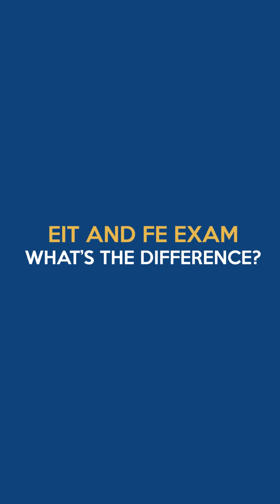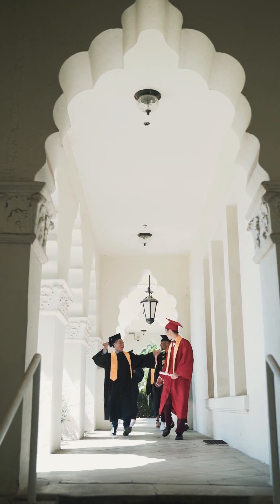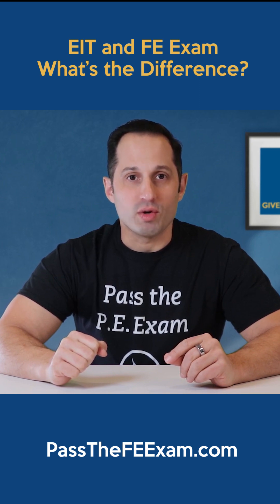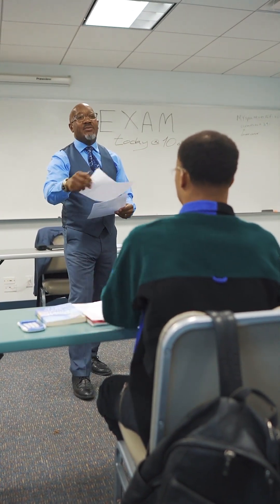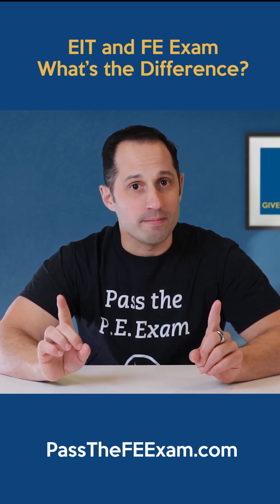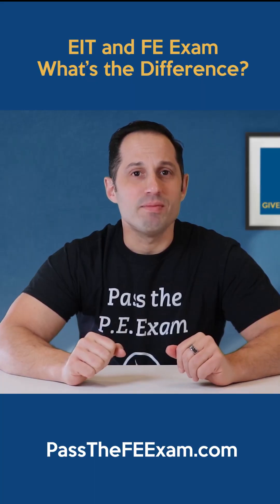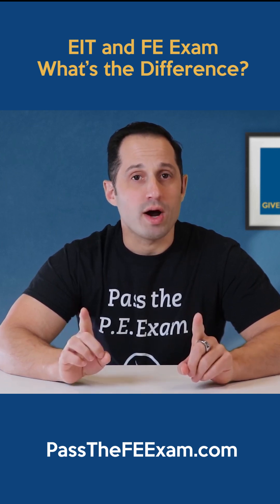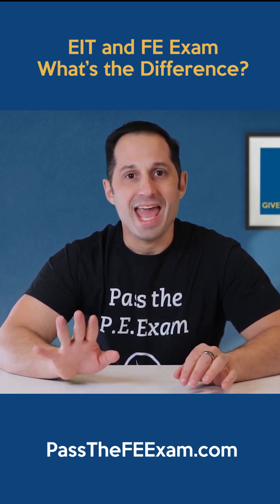Distinctions Between the EIT and FE Exams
This video provides an explanation of the distinctions between the EIT and FE exams.